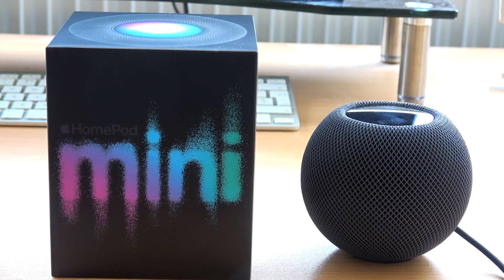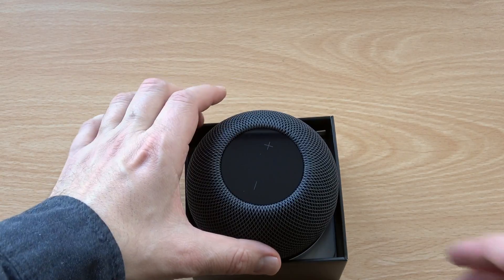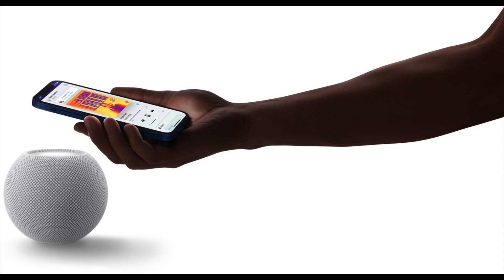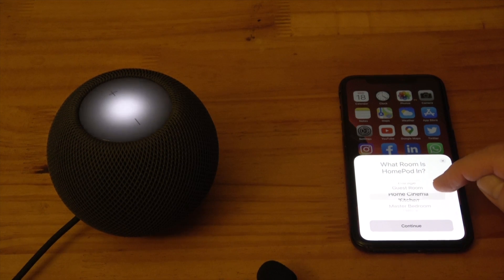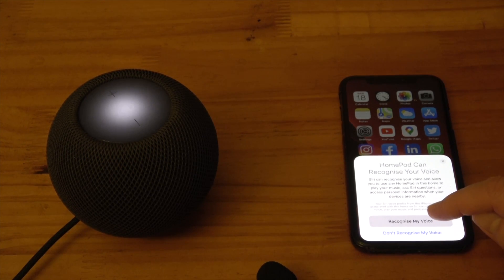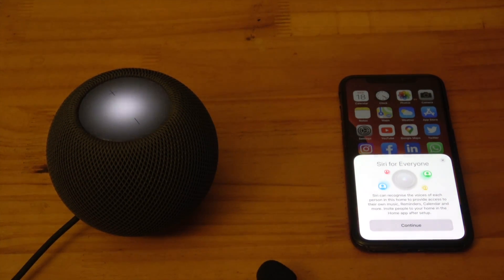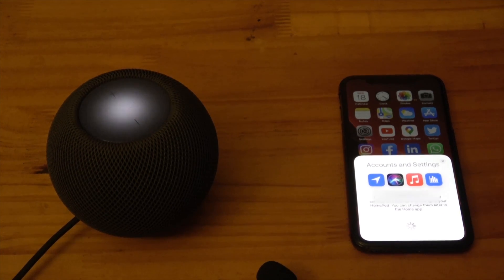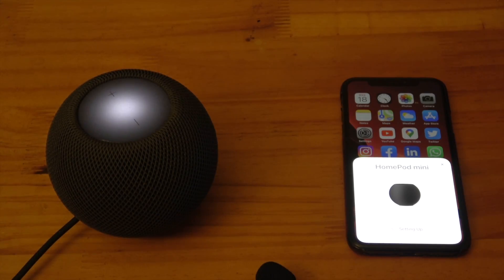How to set up HomePod mini with an iPhone or iPad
The HomePod Mini is a great little smart speaker.  If you’re thinking of buying one and you’re wondering how difficult it is to set up, or you have one and you need help - watch this guide to learn how!

JOIN ME!

0:00 How to set up HomePod mini with an iPhone or iPad
0:31 Place HomePod mini in an area with 15cm of space around it to allow sound waves to travel out
0:46 Power on the HomePod mini so the Siri light comes on the LCD display
1:00 Pair the HomePod mini with your iPhone or iPad so an information card appears
1:12 What Room is the HomePod in? – why you must set the room the HomePod mini is located in
1:33 Option to use HomePod Mini to subscribe to Apple Music
1:43 Recognise my Voice – allow Siri on the HomePod mini to use voice recognition
2:02 Personal Requests on HomePod Mini – use this to allow HomePod Siri to access your calendar, reminders and more when your voice is recognised
2:24 Siri for Everyone – this allows multiuser Siri support
2:38 What the Terms & Conditions mean on the HomePod mini
2:48 Accounts & Settings card on HomePod mini is used to transfer your Wi-Fi code and Apple account settings
2:57 Centre the HomePod in the frame – use your iPhone or iPad camera with the HomePod mini LCD display to authorise pairing
3:22 Siri will introduce itself on HomePod mini